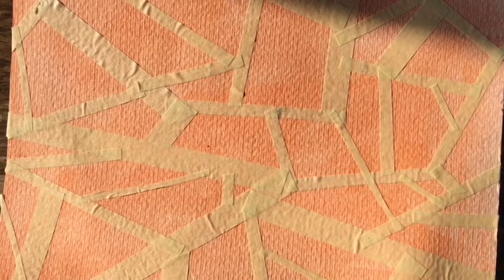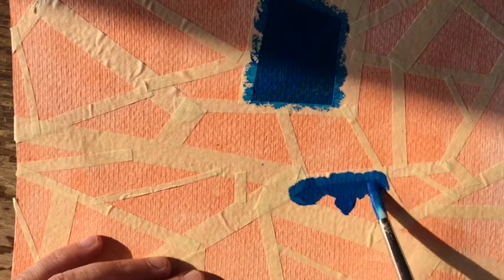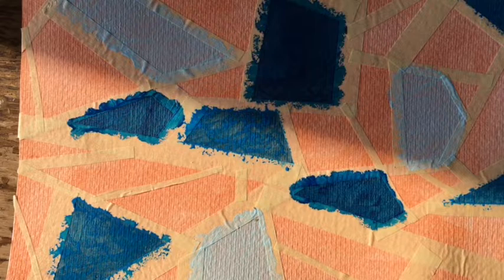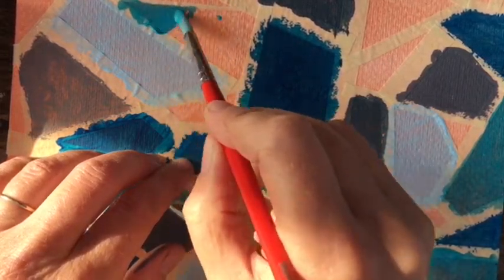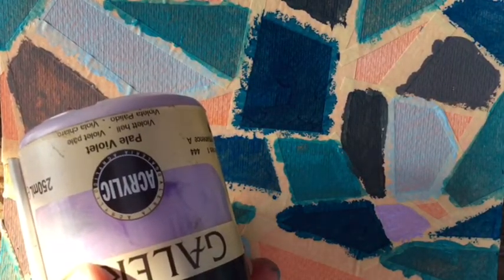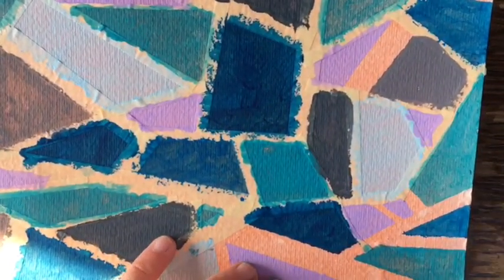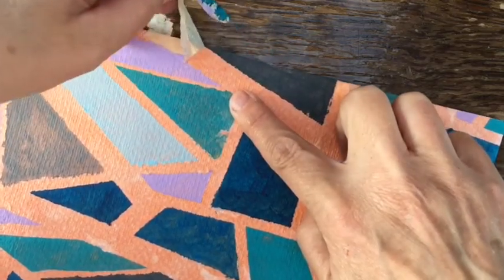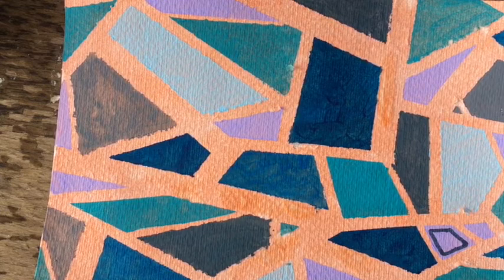A simple abstract in acrylic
Use masking tape, acrylic paint and canvas to create  this simple abstract.